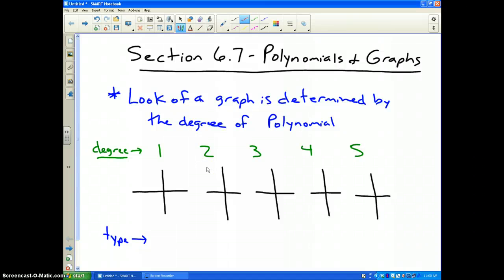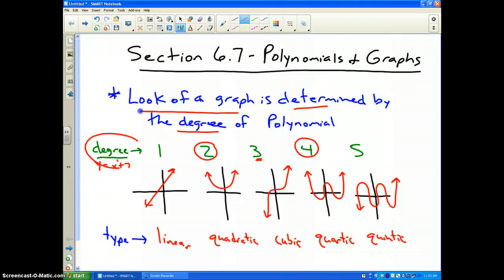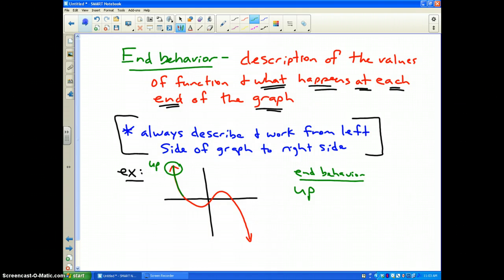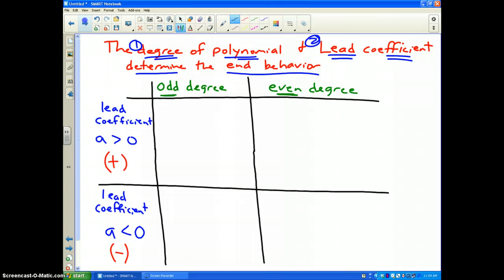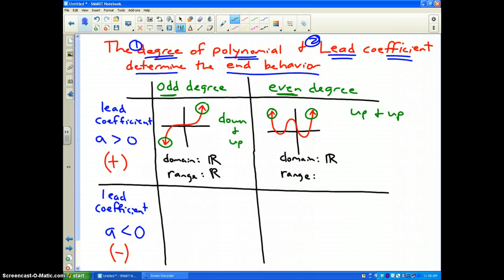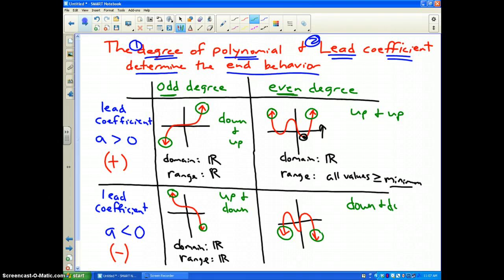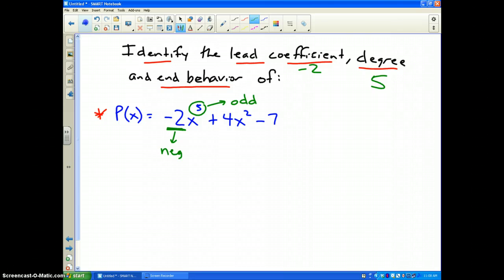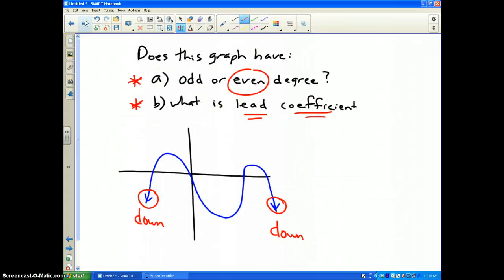Section 6.7 example 1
Polynomial Graphs & End Behavior